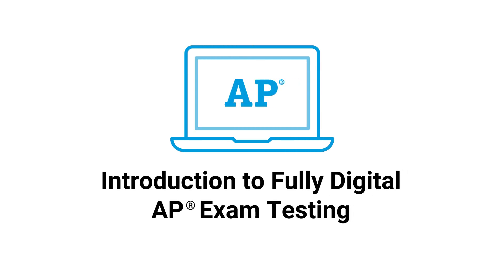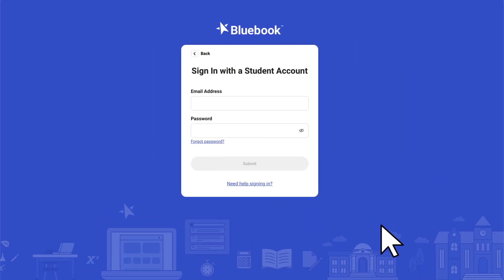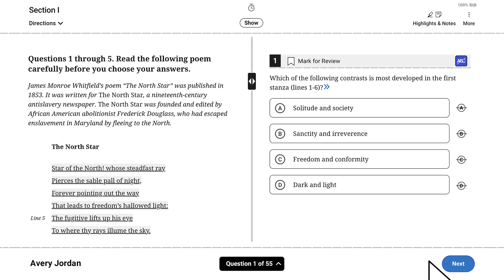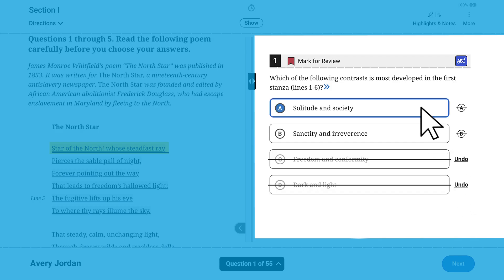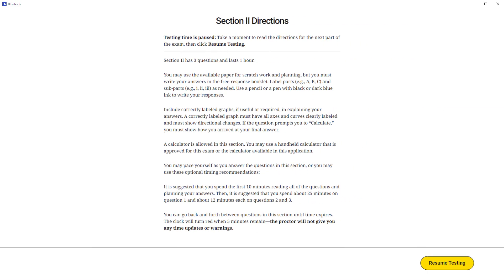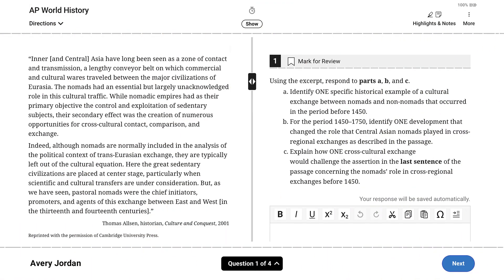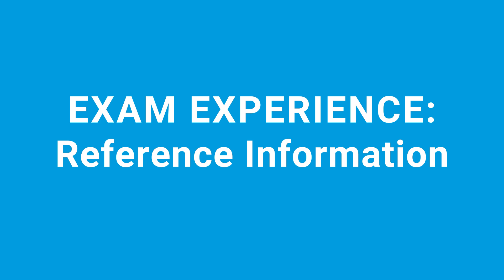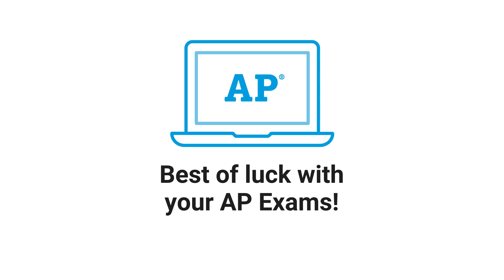Introduction to Fully Digital AP Exam Testing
Watch this video to learn how students will use Bluebook to take a fully digital AP Exam.